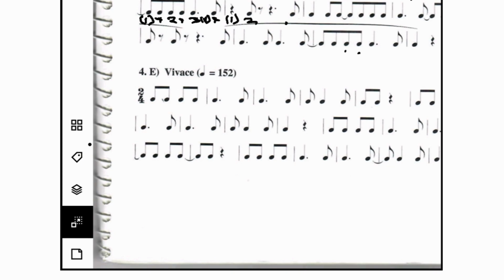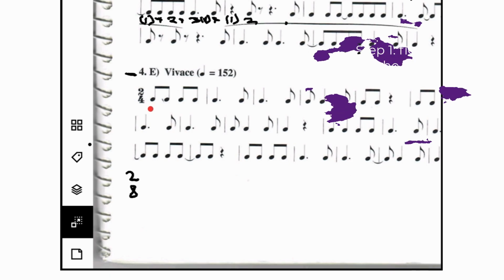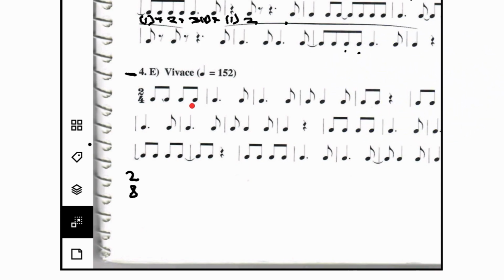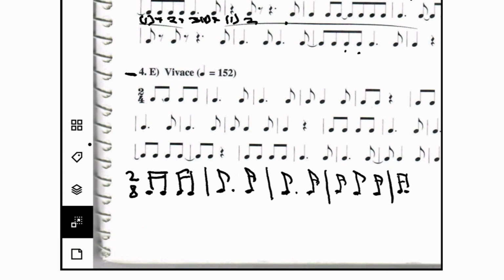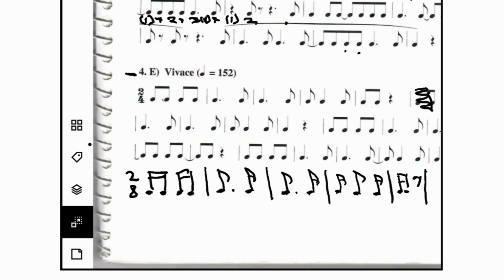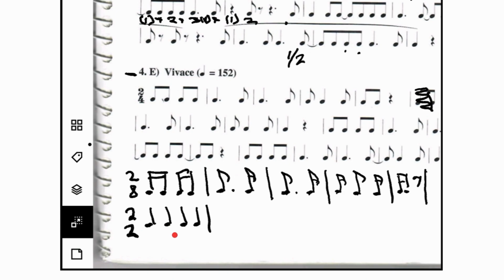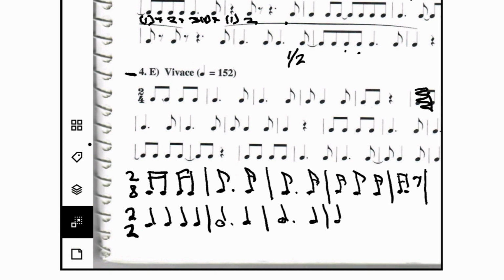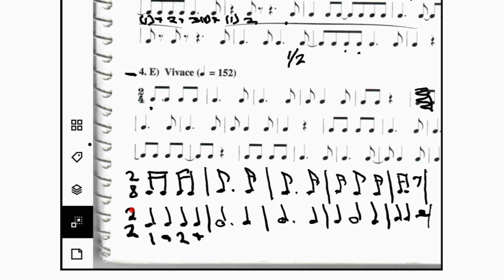Simple meter transcription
Learn how to change from one meter to another in the same category.